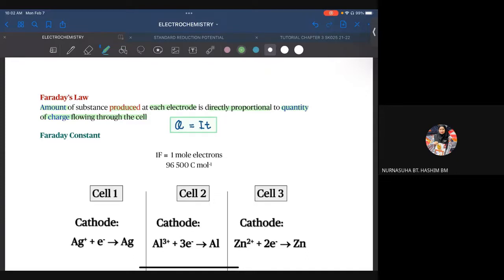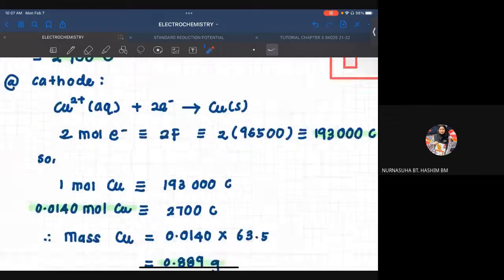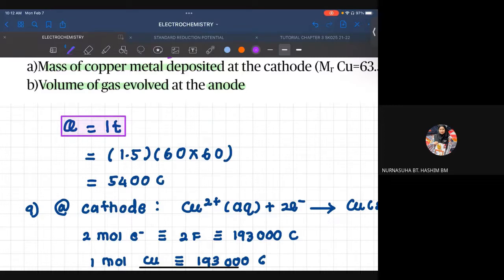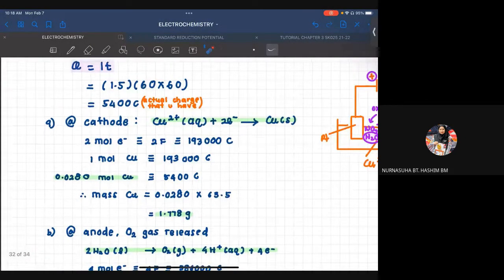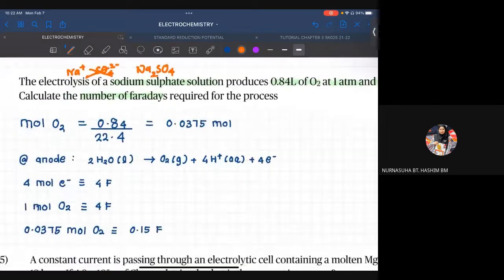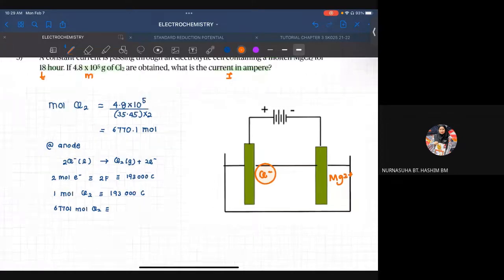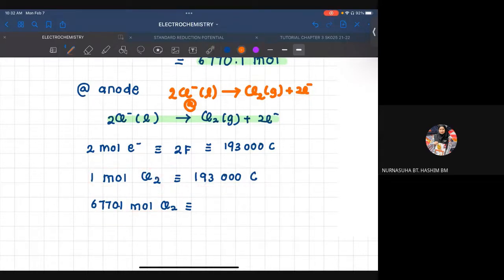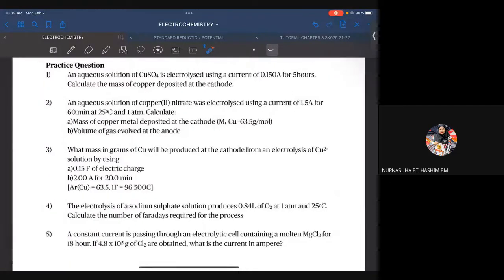CHAPTER THREE // FARADAY LAW